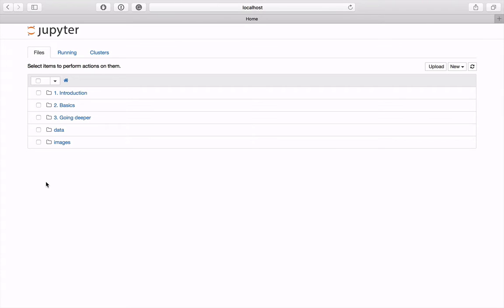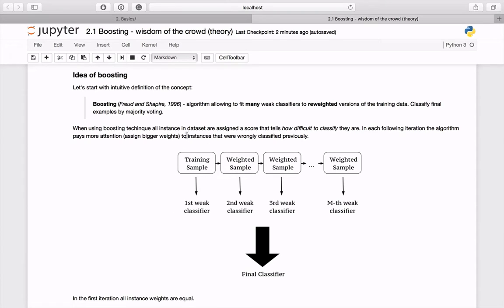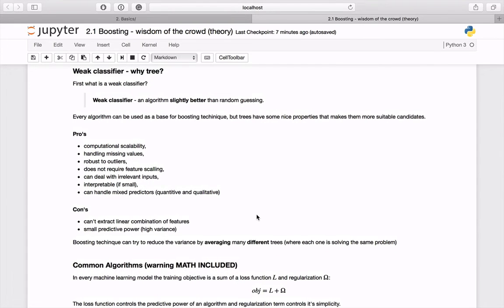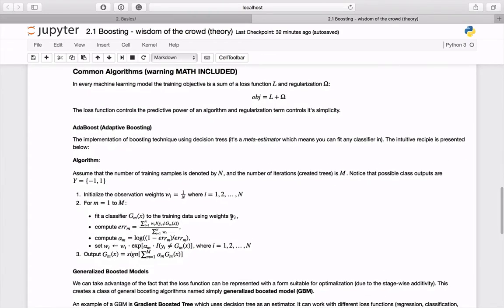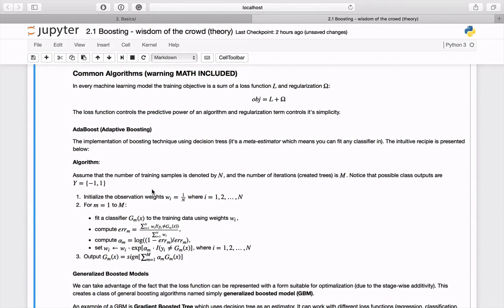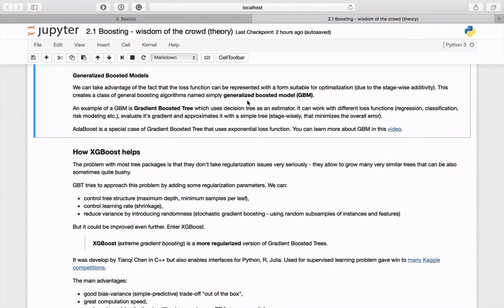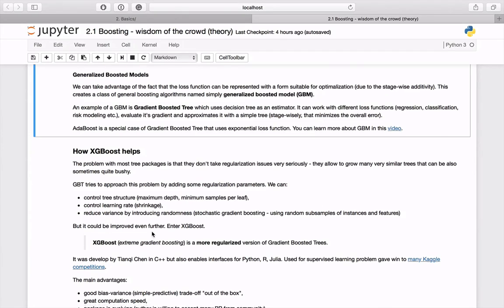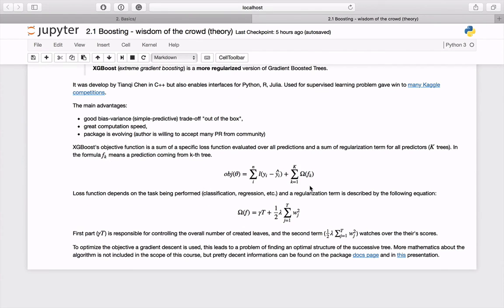Practical XGBoost in Python - 1.2 - Boosting Wisdom of the Crowd (theory)